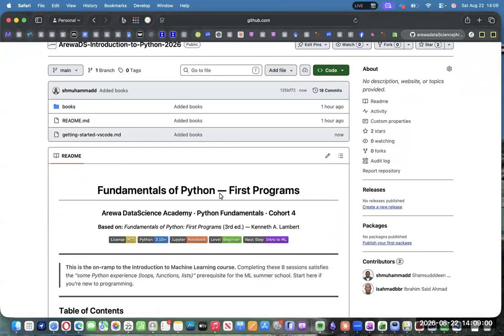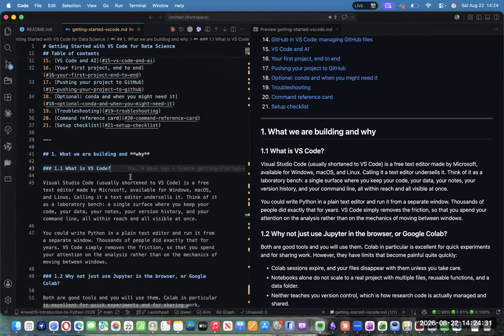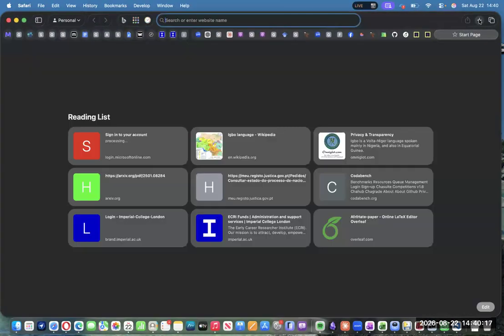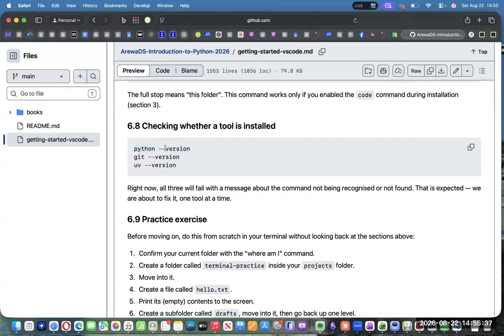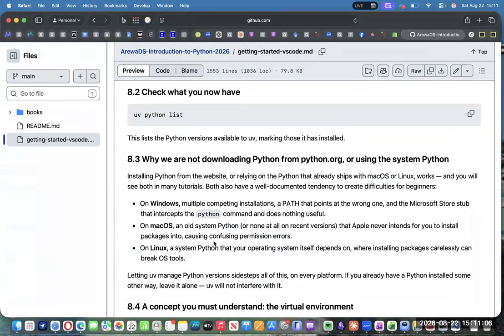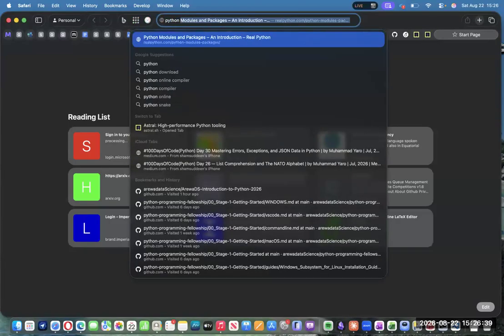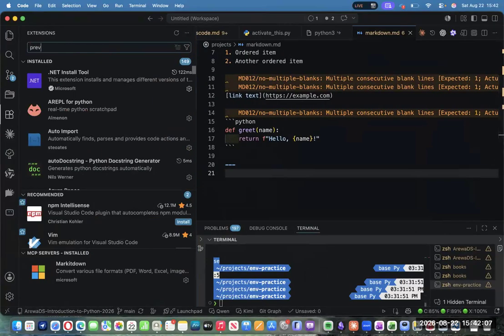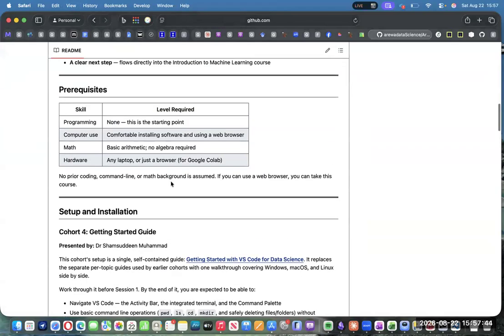Getting Started with VSCode